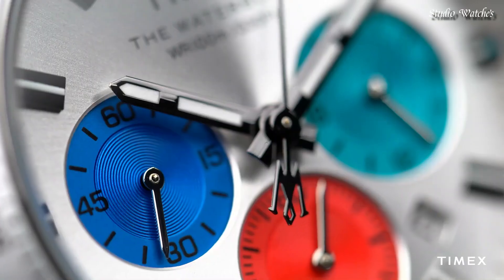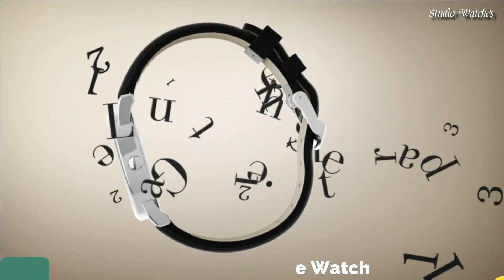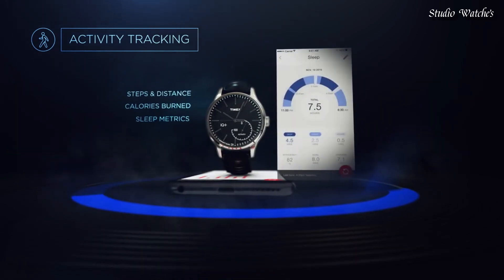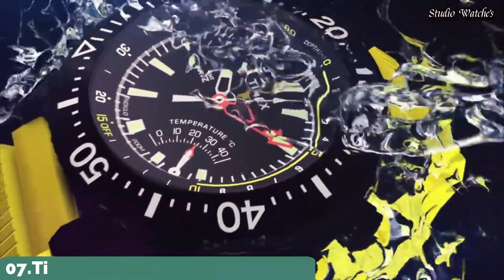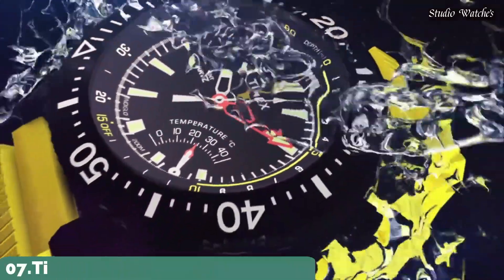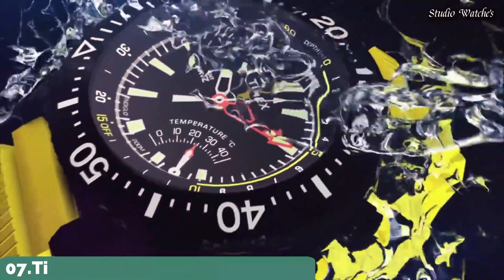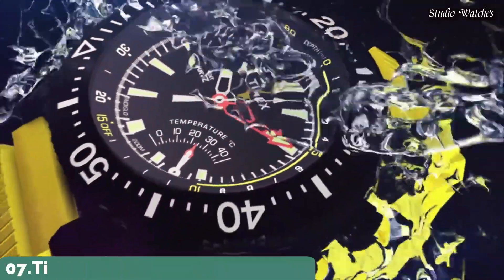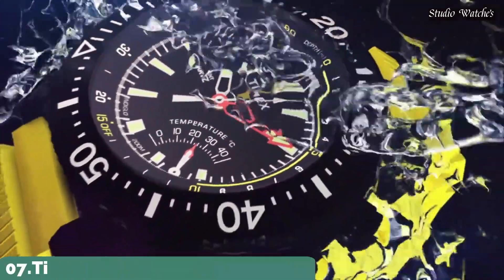Top 10 Best Timex Watches For MEN 2024: Which One Is Best?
10.TIMEX Fairfield Chronograph Quartz Silver Dial Men's Watch

★Amazon US
09.Timex Easy Reader 38mm Leather Strap Watch

★Amazon US
08.Timex Men's iQ+ Move Analog Smartwatch

★Amazon US
07.Timex Intelligent Quartz Depth Gauge Watch

★Amazon US
06.Timex Command Digital Watch

★Amazon US
05.Timex Men's Marlin Automatic 40mm Watch

★Amazon US
04.Timex Men's MK1 Steel Chrono 42mm Watch

★Amazon US
03.Q Timex Men's 40mm Watch

★Amazon US
02.Timex Waterbury Dive Chronograph Watch

★Amazon US
01.Timex Intelligent Quartz Tide Temp Compass Watch